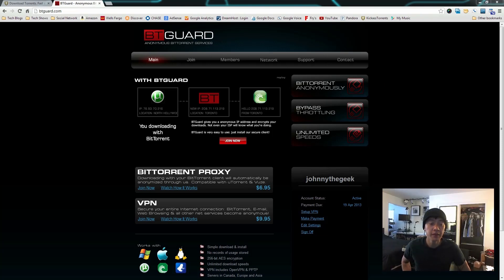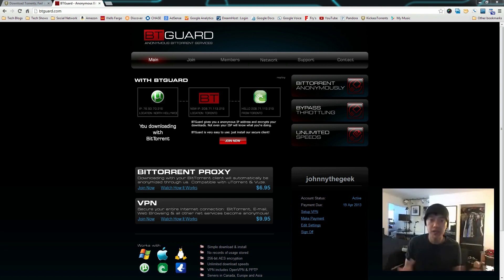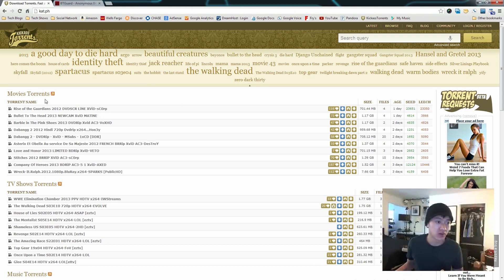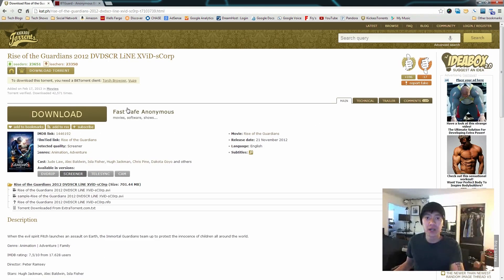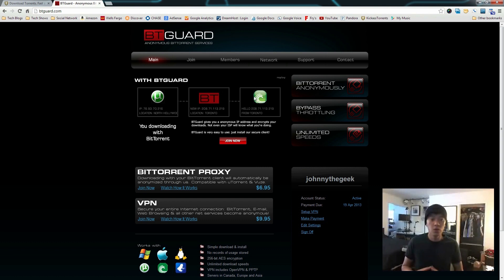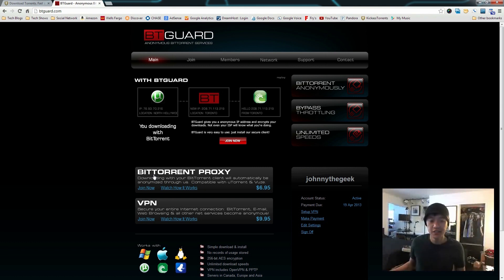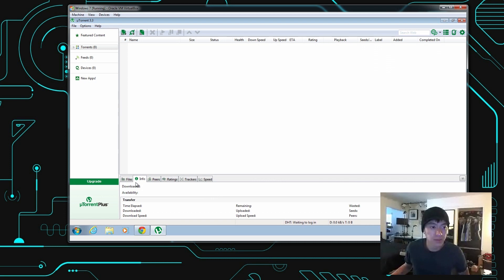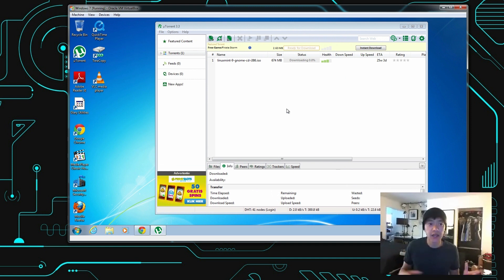Virtual Private Networks and BitTorrents.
Skip to the doing at 13:05

FYI: You don't have to use Windows in your virtual machine. You can also use a Linux OS like Ubuntu. I don't know how to setup a VPN or share the folders in Linux but I am sure there are many guides out there. If I get enough requests then maybe I will make a video on how to setup a Linux VM, VPN and share folders.

Difference Between VPN and Proxy Servers:
VPNs are more difficult to set up but any software can use the internet can use a VPN.

Proxy servers are cheaper and often easier to set up for mass users, but they require specific software support at the user's end to make the requests to the proxy server.

In general a VPN can only support a connection between one computer or network and the remote network. To handle multiple users you need to set up multiple VPNs. (There are special-case exceptions to this but most of the time this is the case).

A single proxy server can service hundreds or thousands of users.

The purpose and character of the use, including whether such use is of commercial nature or is for nonprofit educational purposes.The nature of the copyrighted work.
The amount and substantiality of the portion used in relation to the copyrighted work as a whole. The effect of the use upon the potential market for, or value of, the copyrighted work